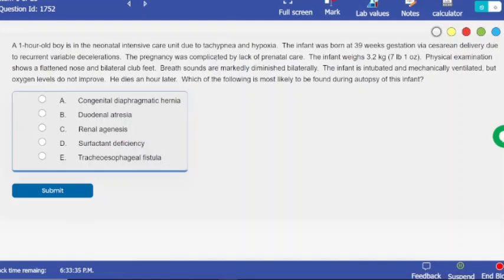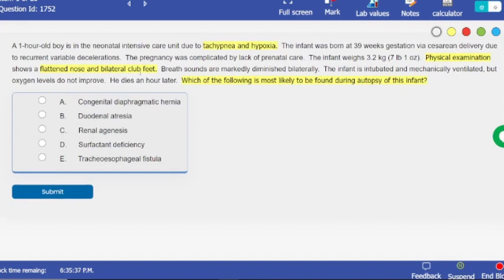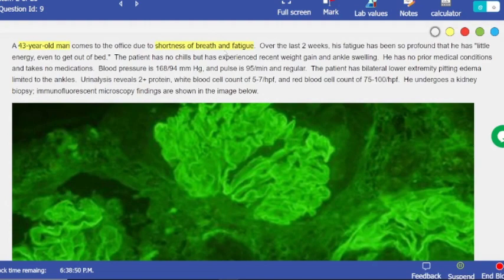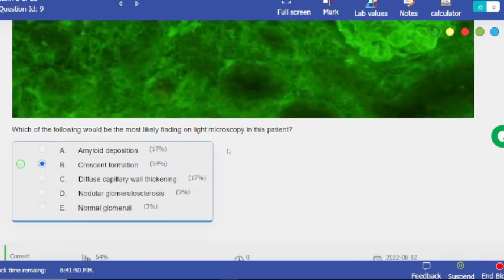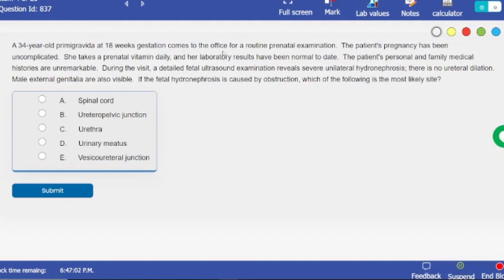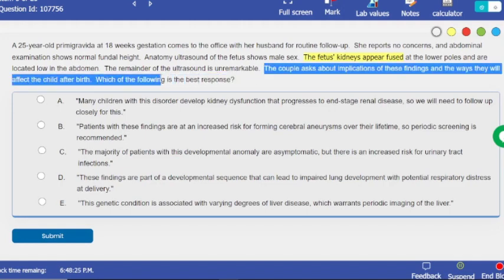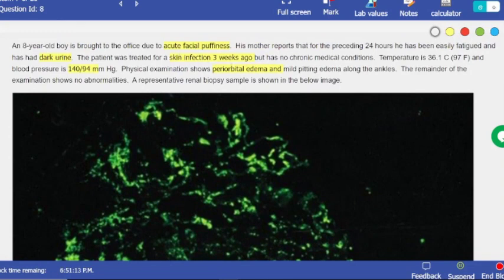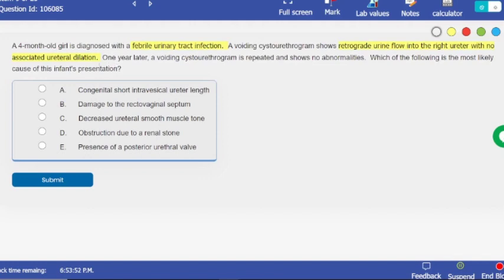How to approach UWorld USMLE questions? Part 1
Hello guys,

This is Yassin Badr, an Egyptian American medical student studying medicine in Egypt and wants to practice medicine in the United states.